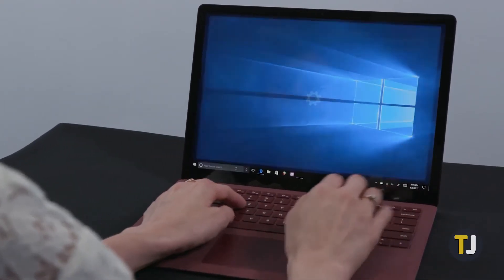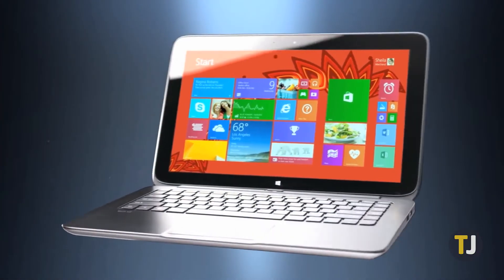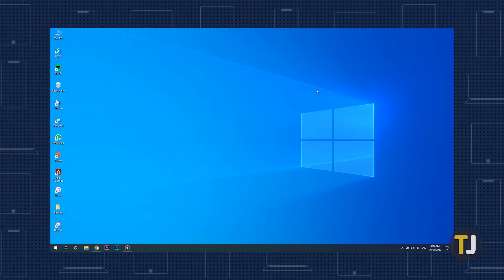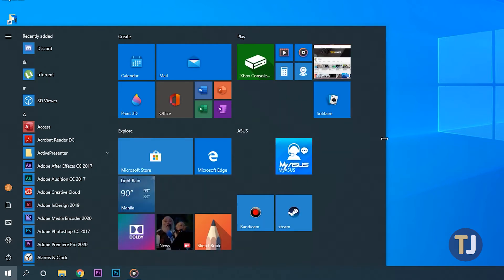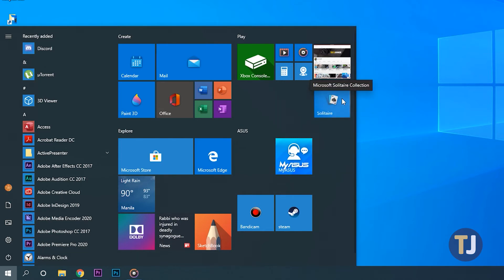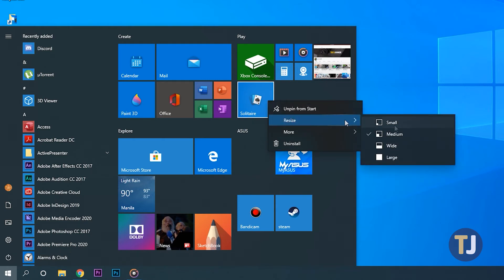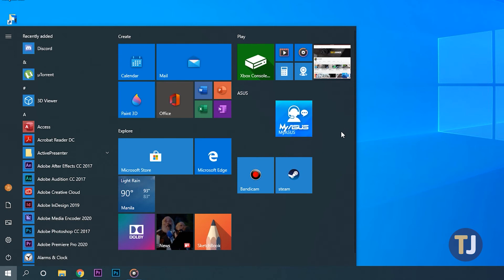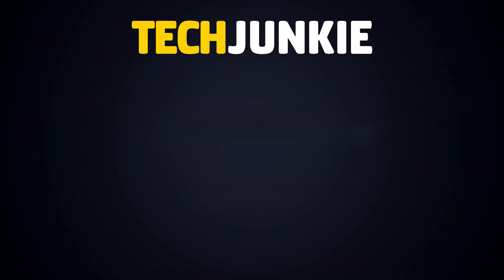Move, Resize, Add, and Remove Tiles from Start in Windows 10!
If you’re looking to control how your tiles appear in your Windows 10 Start menu, we've got you covered.